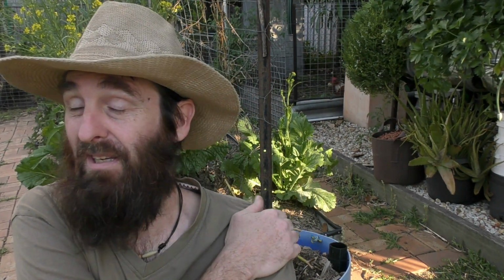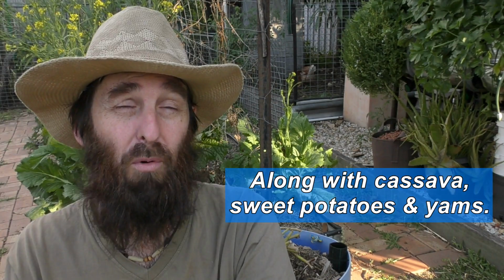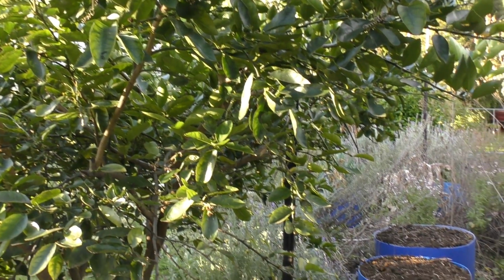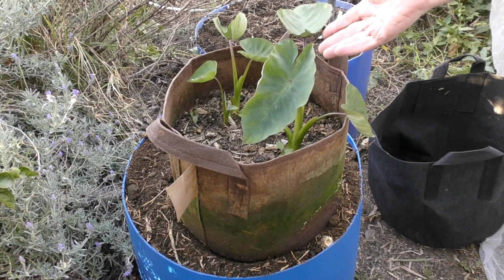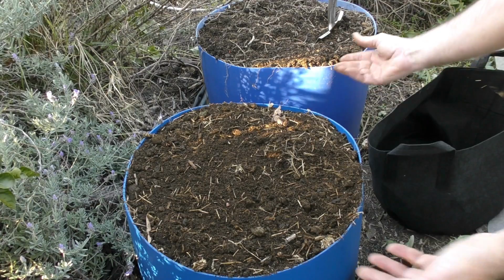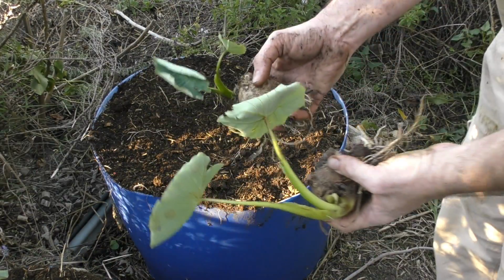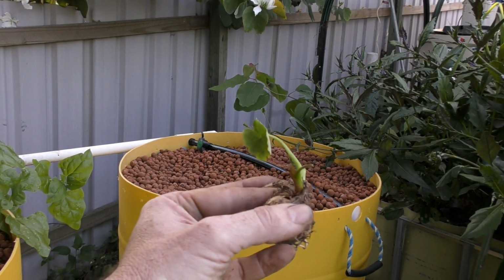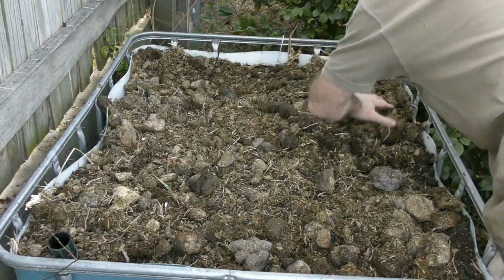Planting out taro in wicking garden & aquaponics beds.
This Summer we've decided to have a crack at growing some taro in the patch. I've planted a few rhizomes in some wicking gardens as well as the aquaponics to see how it goes.  Taro is a staple carbohydrate of many communities in the Pacific & other tropical regions where it thrives in the heat. The leaves are edible after processing but we're growing it for the rhizomes.

Many thanks again to Ben for the generosity he has shown us with the gift of the plants & seeds, really appreciate it mate.

You can also find Bits Out the Back various social media where we post mini updates on the aquaponics, chooks, worms, wicking bed gardens & other small tidbits.

Have a great one everyone.